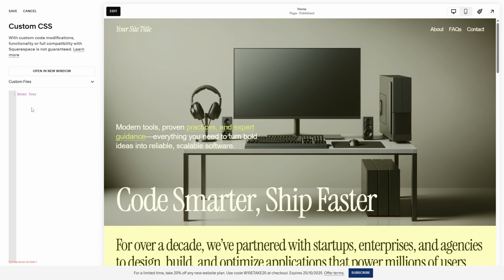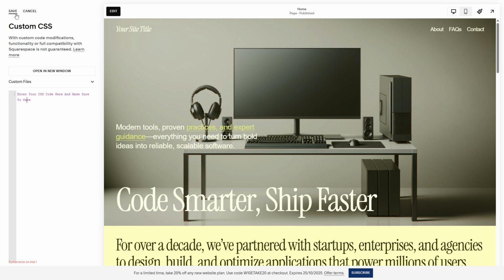How to Add Custom CSS in Squarespace (Step By Step)